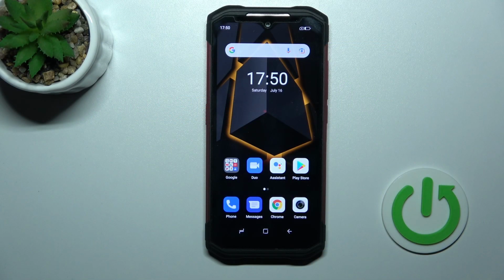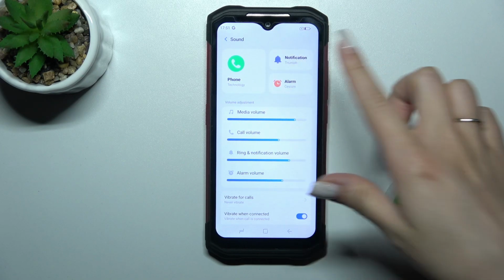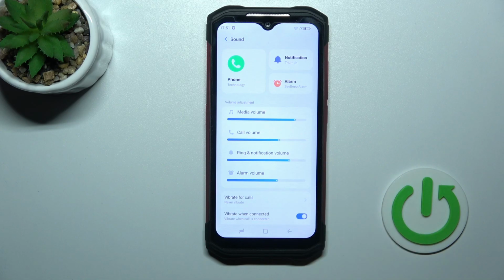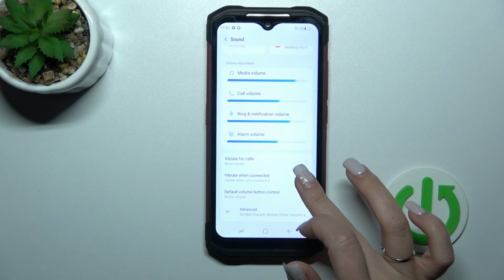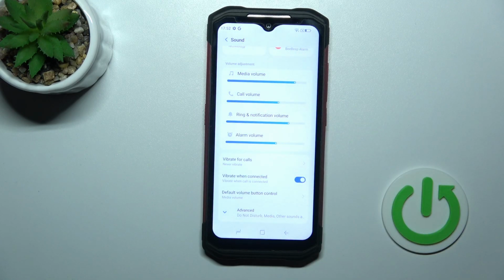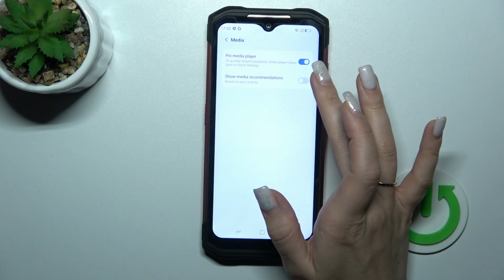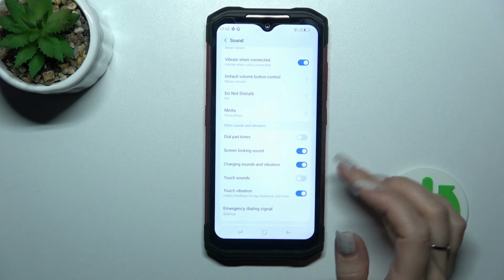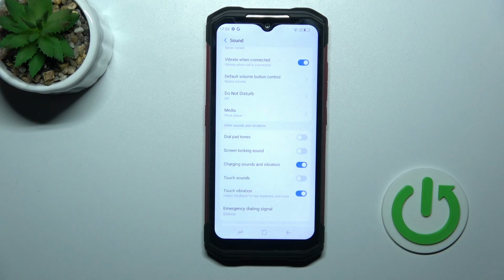How to Find & Manage Sound Settings in Doogee S98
Find out more about managing the sound settings in Doogee S98:
Hey there, users. The following steps will assist you in locating and managing the sound settings on your Doogee S98. A member of our team will guide you through the sound section and show you all of the options available for sound. Follow our instructions to set the sounds on your Doogee S98. If you want to know more about your Doogee S98, visit our YouTube channel.

How to Find and Manage Sound Settings in Doogee S98? How to Set Sounds in Doogee S98? How to access the Sound Menu in Doogee S98?